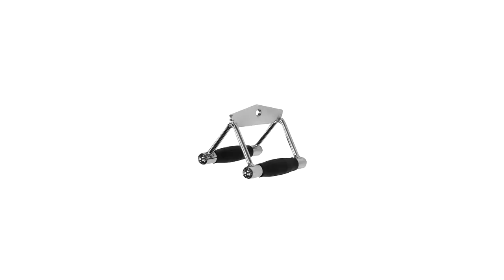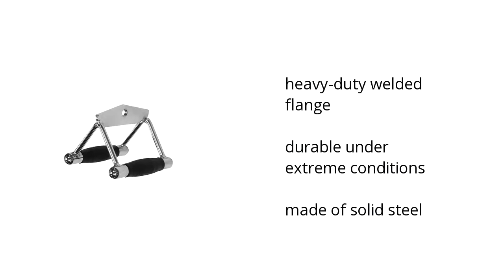Seated Row - Chinning Bar With Rubber Grip Features Video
Learn about the Seated Row - Chinning Bar With Rubber Grip

Here's what you need to know about the Seated Row - Chinning Bar With Rubber Grip on sale at Sam's Club:

• heavy-duty welded flange
• durable under extreme conditions
• made of solid steel

Wanna see more?